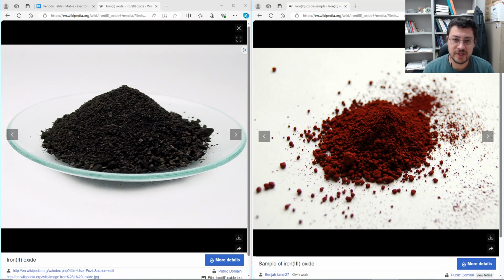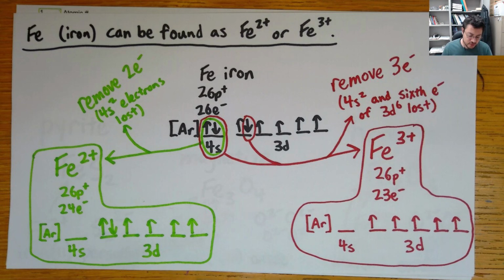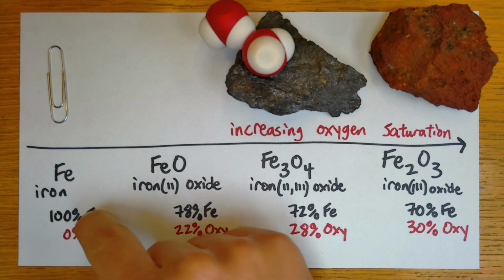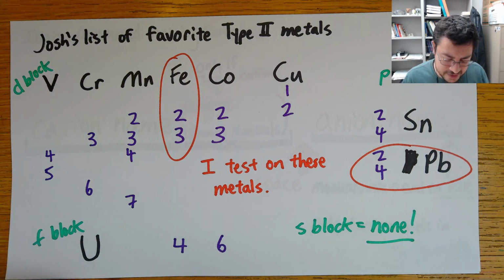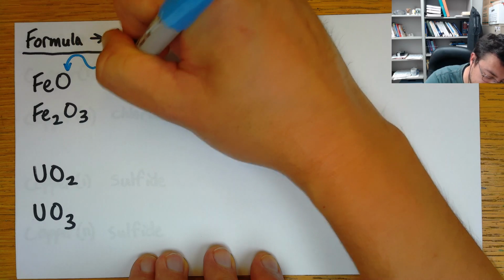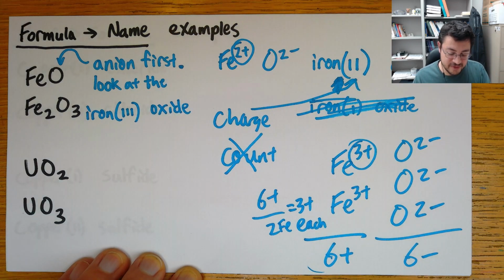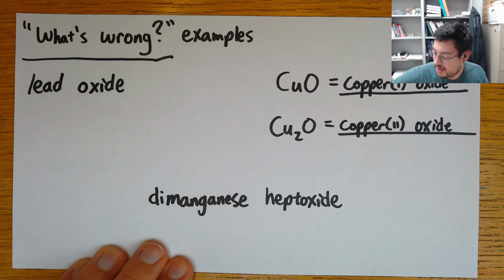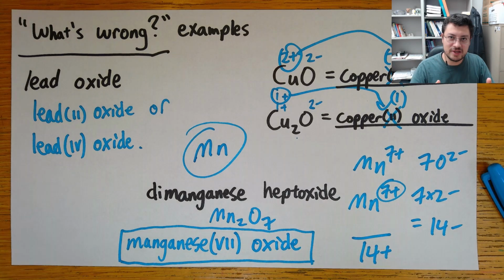Naming Ionic Compounds with Type II Metals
0:00 Intro - multiple iron oxides exist... we need a naming system to tell them apart.
0:57 Type I metals have one possible charge only (sodium, calcium, aluminum, etc. they come from all of the s block and some of the p block). Type II metals have two or more possible charges (iron, lead, uranium are common examples... they come mostly from the d and f blocks, but a bit of the p block, too.)
1:55 Fe example - iron can be found as Fe2+ or Fe3+. An element's orbital diagram can often give insight into why more than one charge is possible.
3:27 Minerals show the spectrum of iron charges found in nature. Something like pyrite (FeS2) has Fe2+ iron(II) cations. Magnetite (Fe3O4) has a mix of Fe2+ and Fe3+ cations. Hematite (Fe2O3) has only Fe3+ cations.
6:15 Increasing the amount of charge on the iron results in an increase in how much oxygen is held in a material. In nature the average charge on iron is 2.4+.
7:32 I show an informal overview of possible charge variations on the Periodic Table.
9:54 My list of favorite Type II Metals. My exams usually have iron and lead on them, and sometimes uranium and copper.
10:41 Ptable.com is great for seeing possible charges (also known as Oxidation States) on the metals. You can also mix elements and see some possible known compounds.
11:34 Main part of video: Ionic Compound naming template with Type II metals. You MUST use parentheses for Type II metals and state the CHARGE in Roman Numerals in the parentheses. For Type I metals, no parentheses. Otherwise the template is exactly the same as last video.
12:22 Example #1 - Chemical Formula to Name. FeO iron(II) oxide, Fe2O3 iron(III) oxide, UO2 uranium(IV) oxide, UO3 uranium(VI) oxide.
12:29 Use the ANION to figure out the charge on the cation! This is possibly the most important tip of this video!
17:07 Example #2 - Names to Formulas. Copper(I) chloride CuCl, copper(II) chloride CuCl2, copper(I) sulfide Cu2S, copper(II) sulfide CuS. Crossover method still works!
19:06 Example #3 - "What's wrong?" examples. Lead oxide needs to be more specific as either lead(II) oxide or lead(IV) oxide. CuO and Cu2O got confused here because the student used the parentheses for counting subscripts instead of writing the charge. Dimanganese heptoxide should be written as manganese(VII) oxide to indicate the 7+ charge in Mn2O7.
21:50 (Side story / tangent) Interesting news on manganese nodules at the bottom of the ocean making "dark oxygen" (because no light for photosynthesis required) at the bottom of the ocean from electrochemistry of water H2O splitting.
22:22 Conclusion: Type II Metals like iron, you must use parentheses for charge. Type I Metals like sodium, do NOT use parentheses.

Here's the Electrons feature at Ptable.com to look at charge / oxidation states